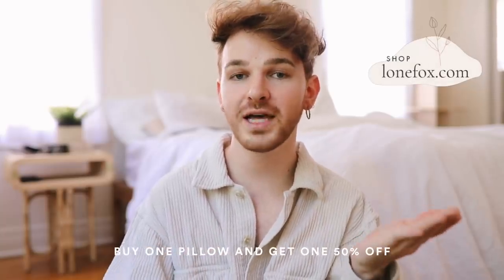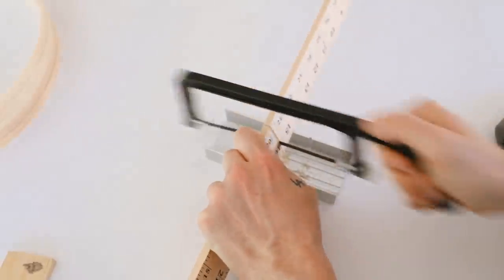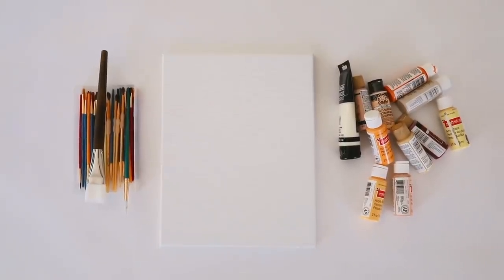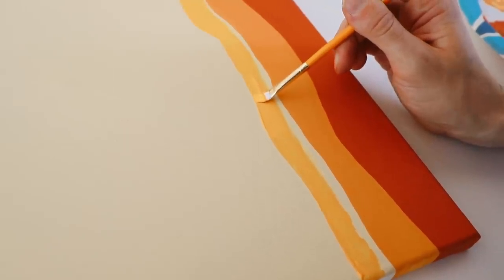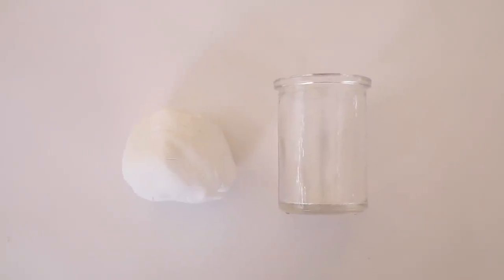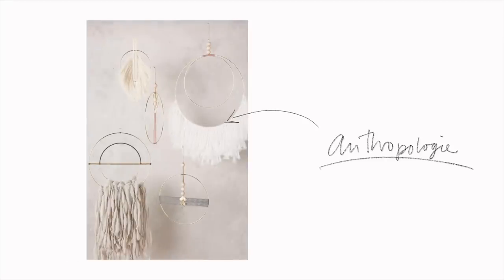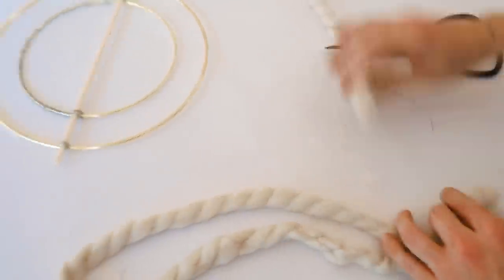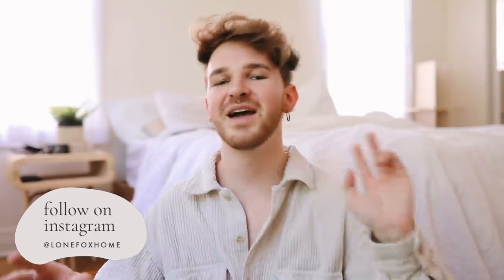Budget Friendly DIY ROOM DECOR You NEED TO CREATE! *so cute*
Since moving I have had the urge to create a few DIY projects! Yesterday I decided to go through my craft stash and find some supplies to create 4 easy and budget friendly DIY room decor ideas. These projects are 100% customizable to match your space. Which one was your favorite?

+ Sculpey clay
+ Embroidery hoop
+ Early American stain
+ 12 inch gold hoop
+ 8 inch gold hoop
+ Chunky Yarn
+ Wood rings
+ Wood beads
+ Gorilla glue sticks